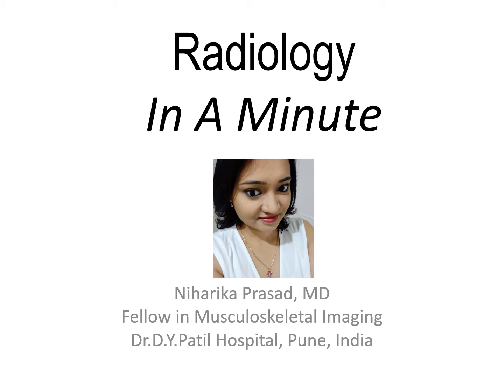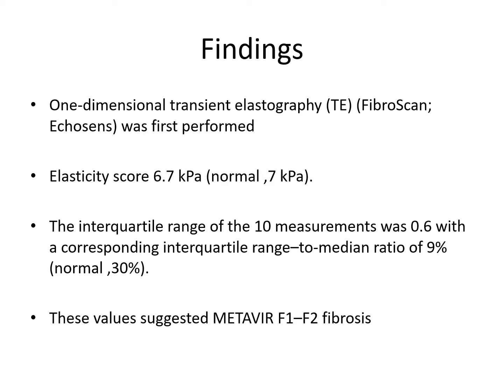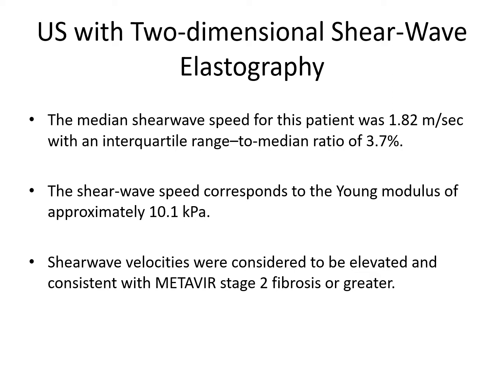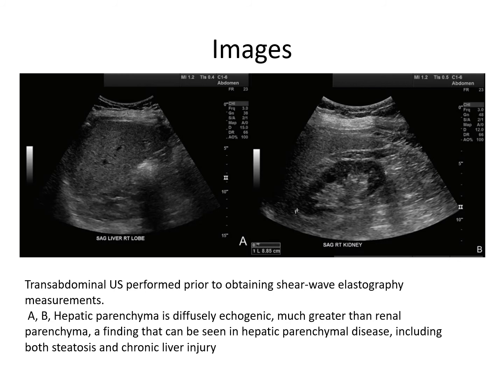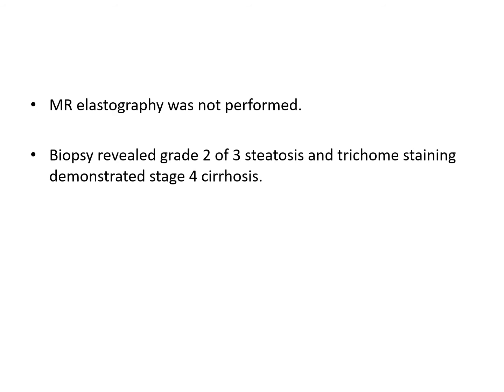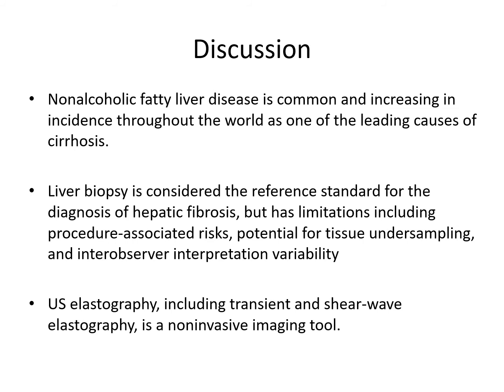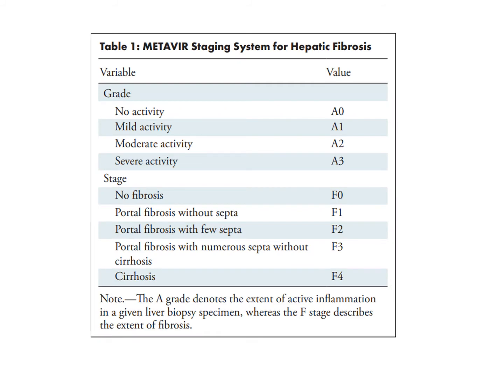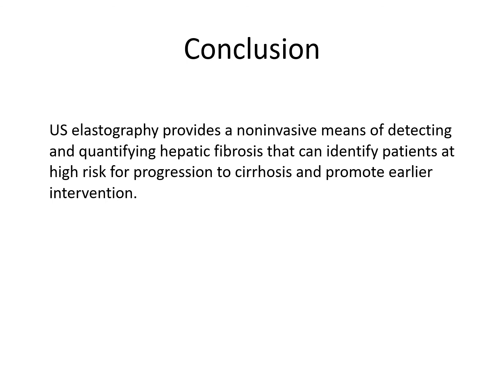US Elastography in hepatic fibrosis: Case discussion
Summary of a recent case discussion on USG elastography and types, Clinical Radiology;2021